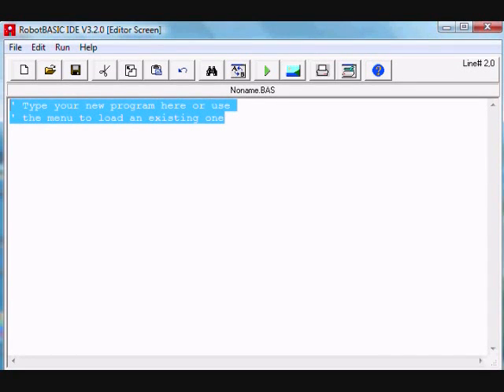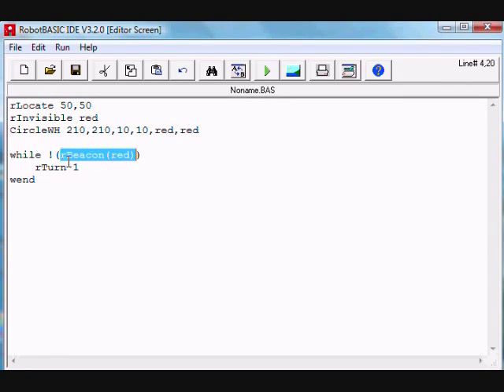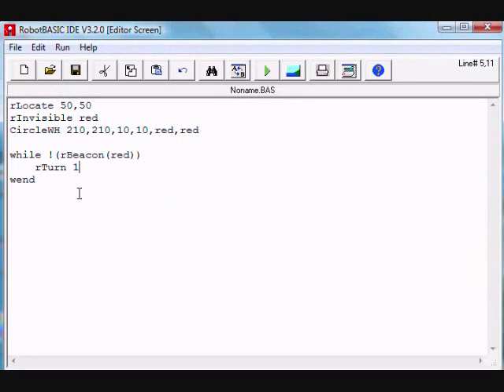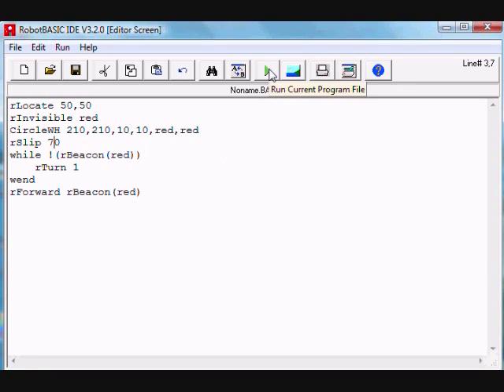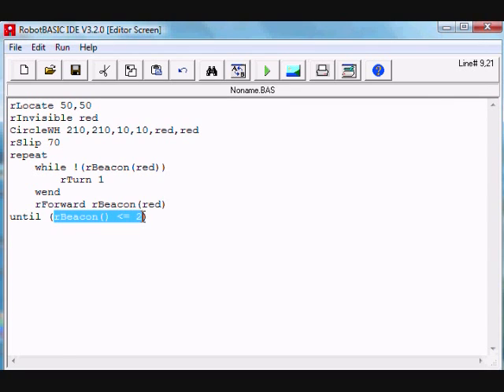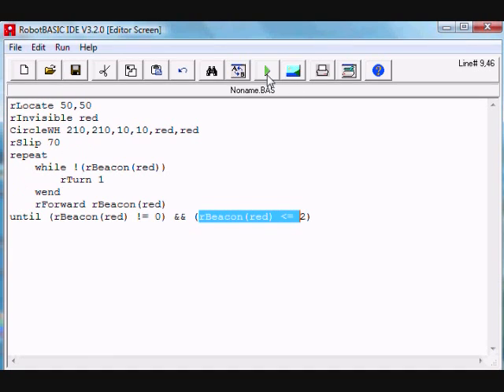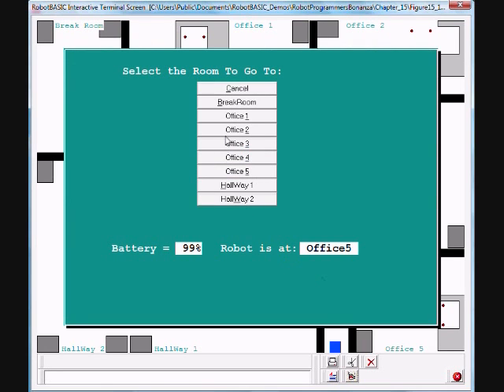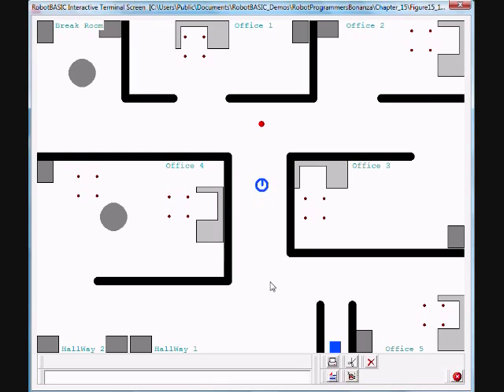RobotBASIC: Beacon Navigation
Shows how a beacon can be used to simplify robot navigation through an office environment.  for more information.